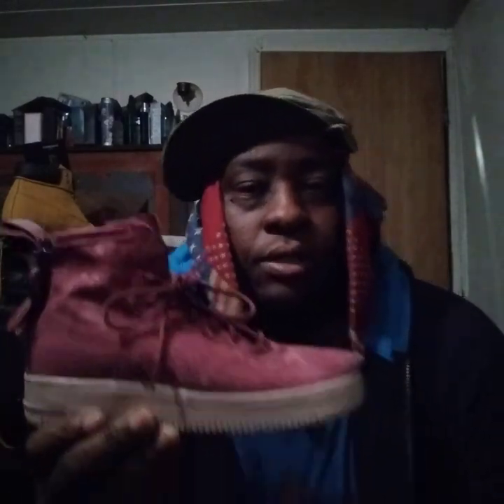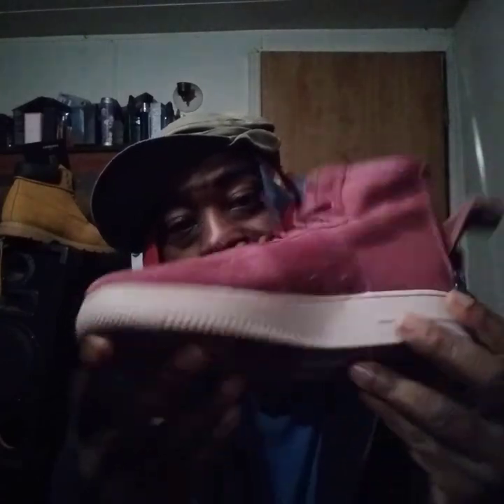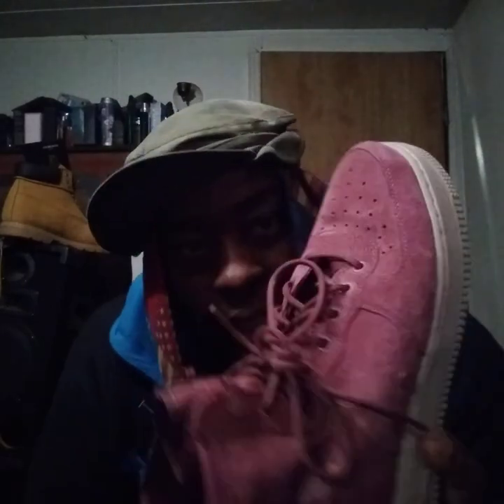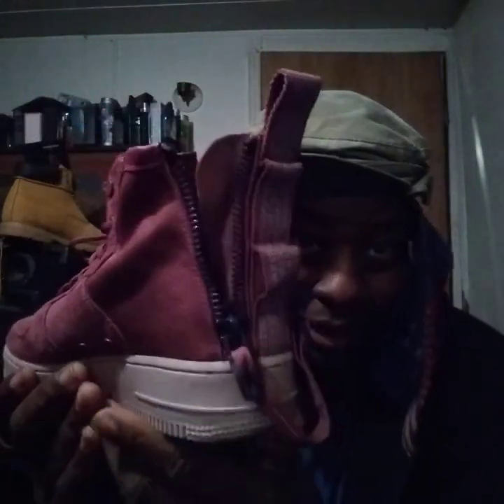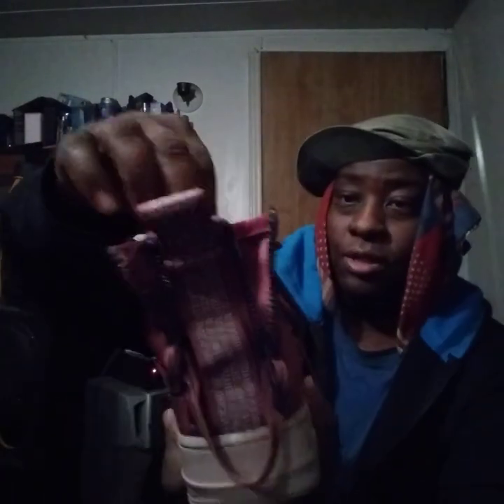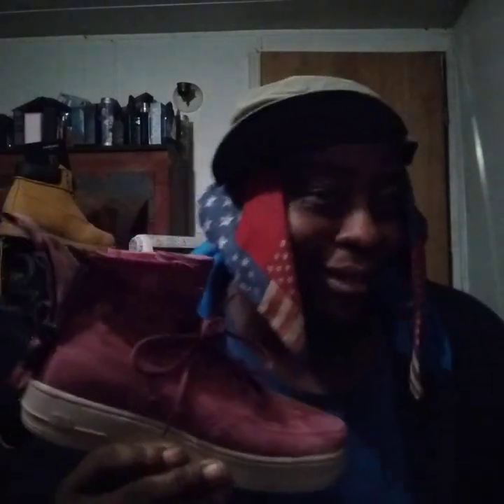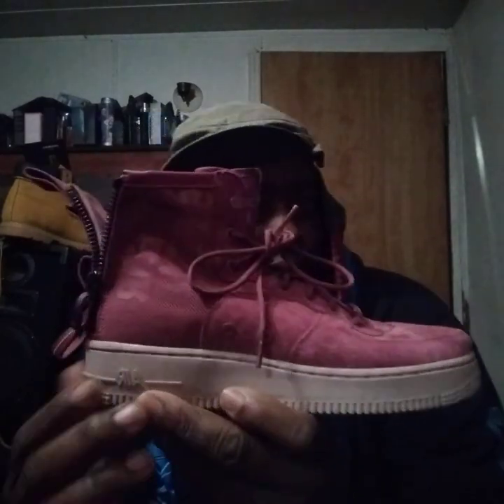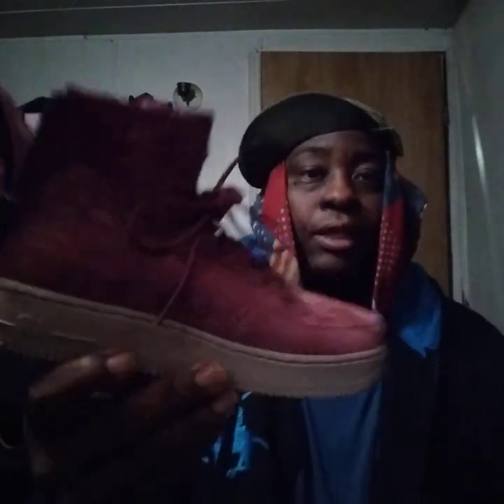oddest Nike Air force 1s zip back shoes 👞 on the planet 🤣🤣🤣🤣🤣🤣🤣